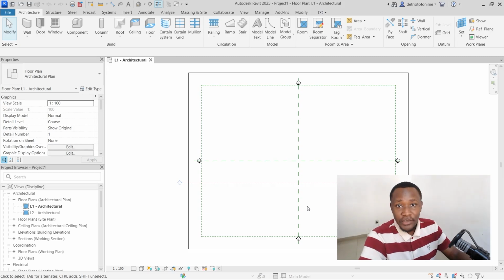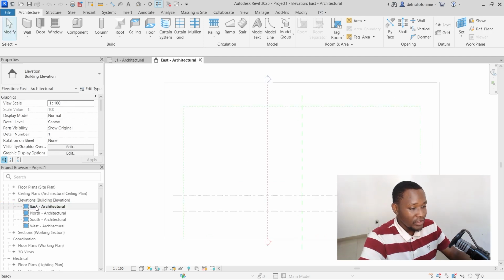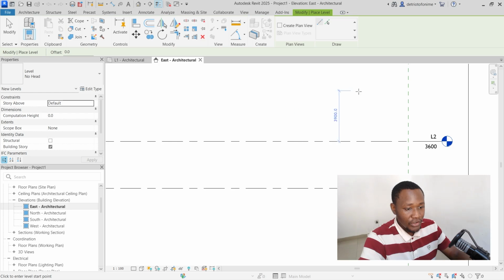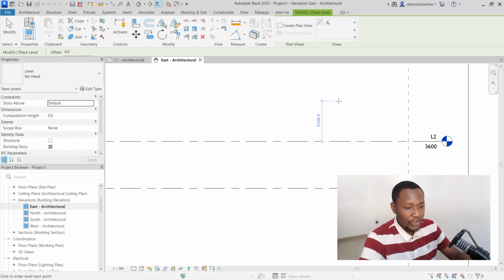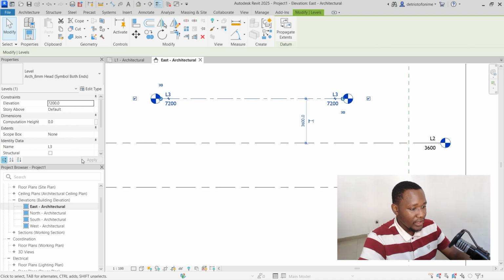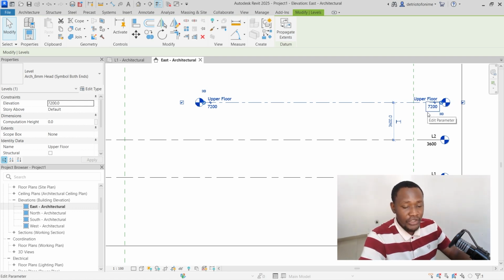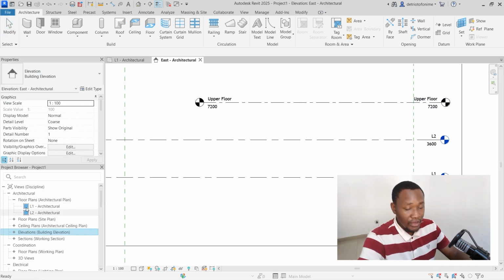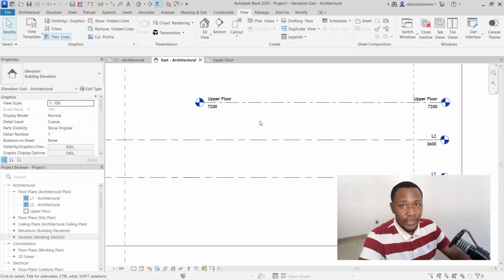Create Levels Correctly In Revit 2025